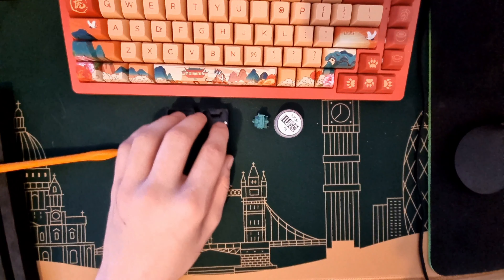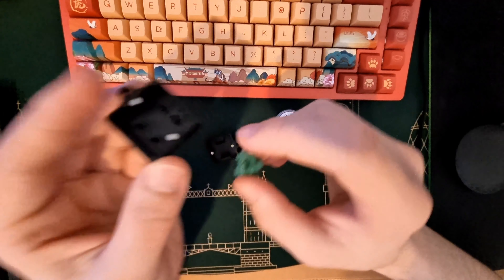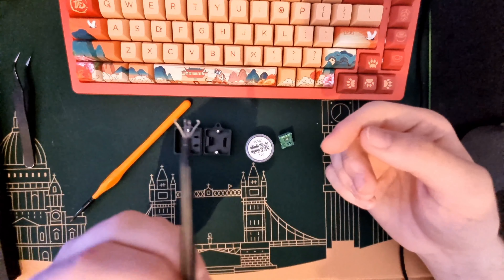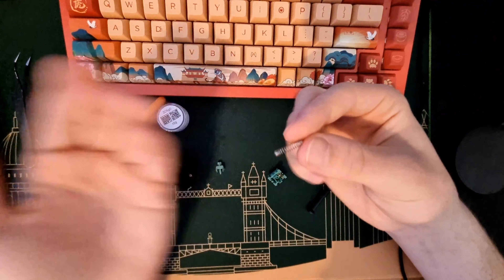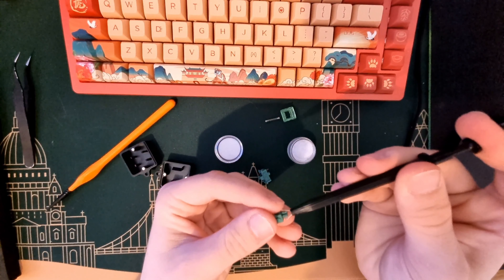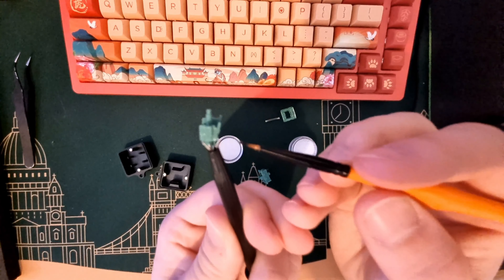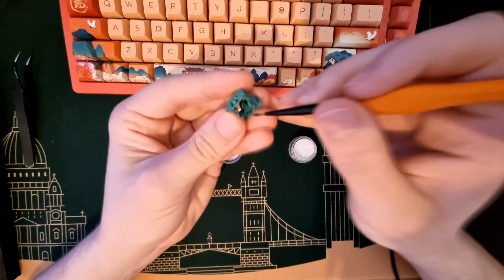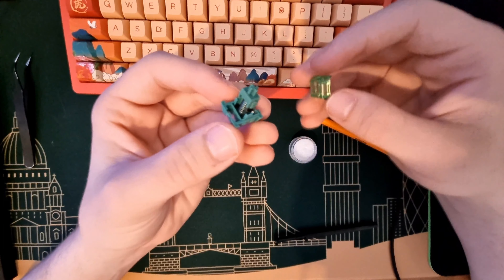how to lube switches perfectly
the switch opener :
shorturl.at/qCHP8